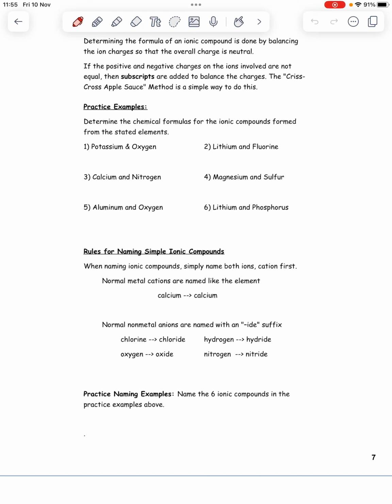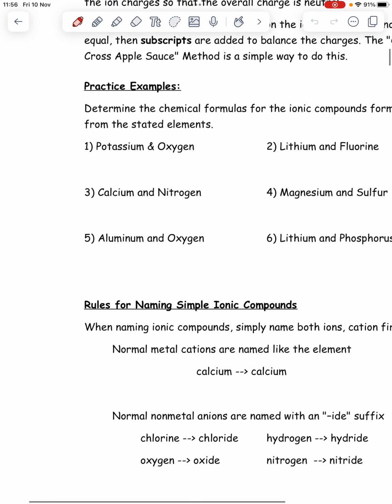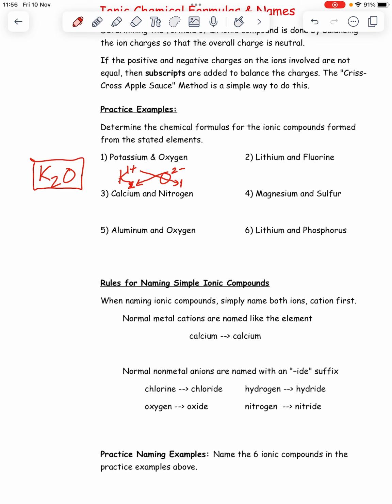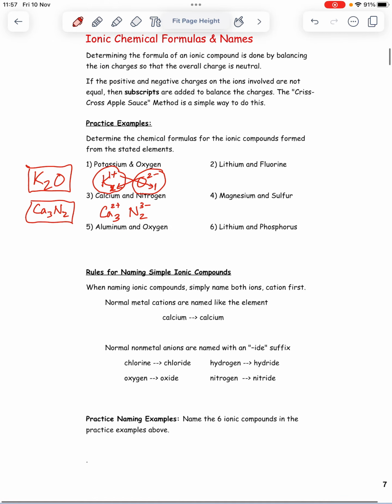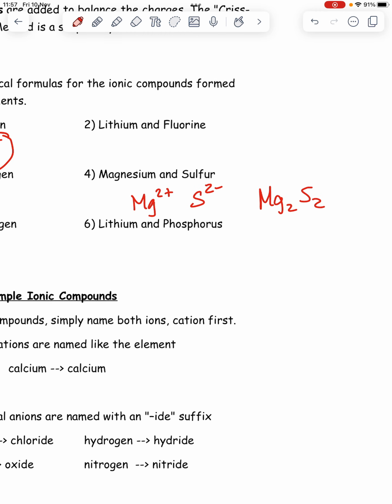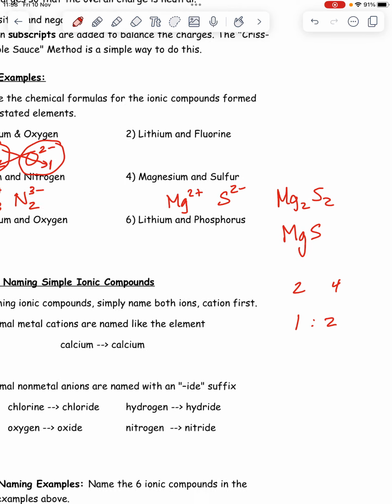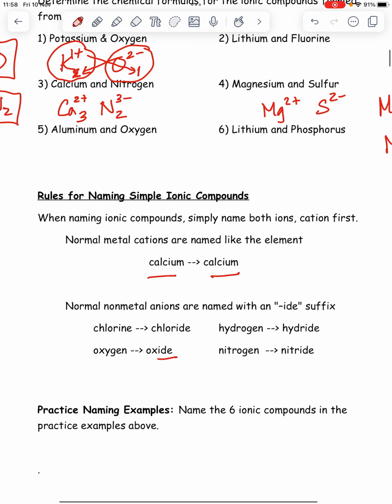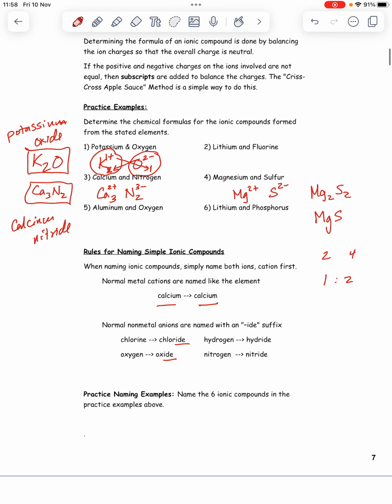Ionic Compounds - Chemical Formulas & Names